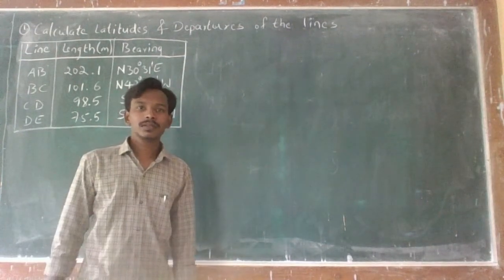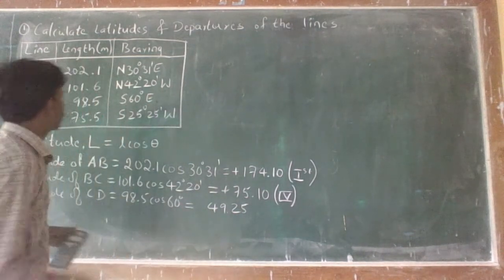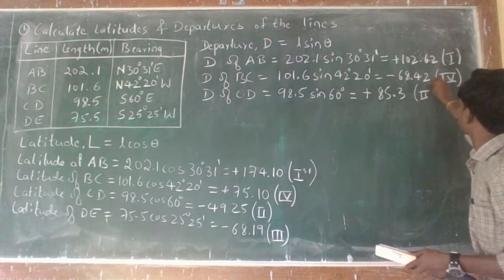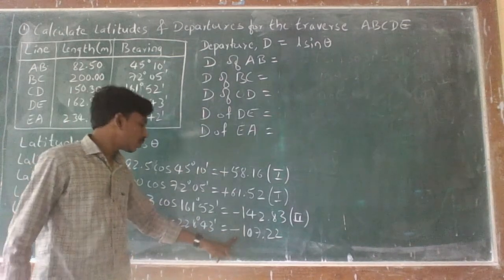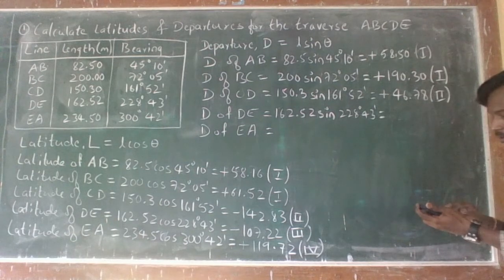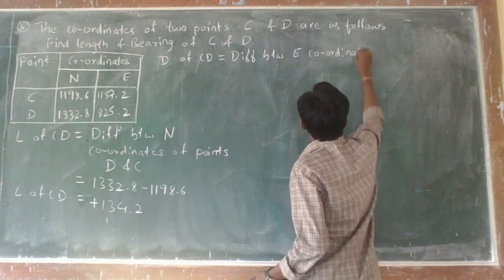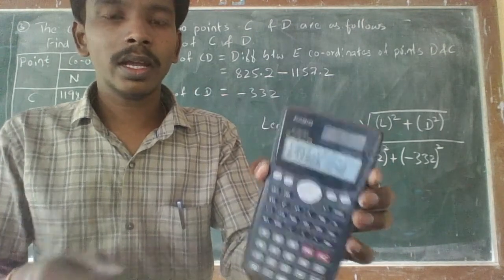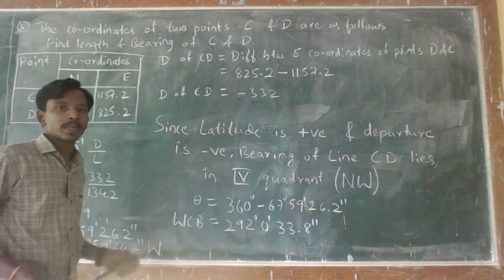15CE33T - THEODOLITE SURVEYING - THEODOLITE TRAVERSE - PROBLEMS ON LATITUDE & DEPARTURE